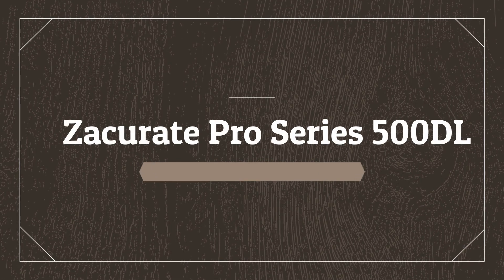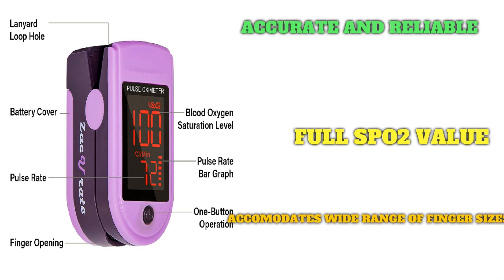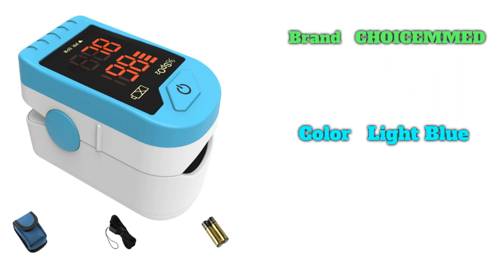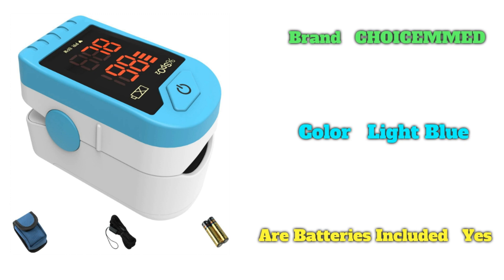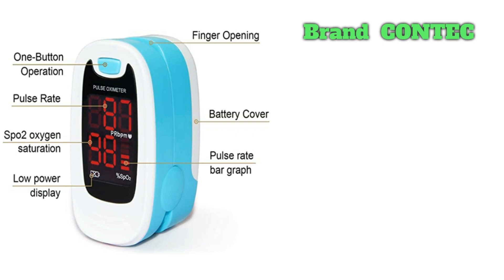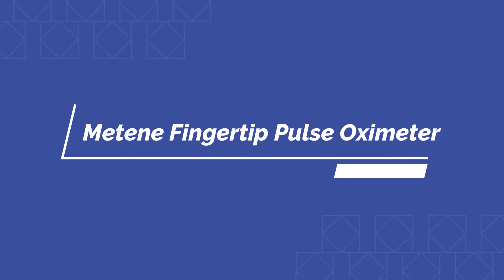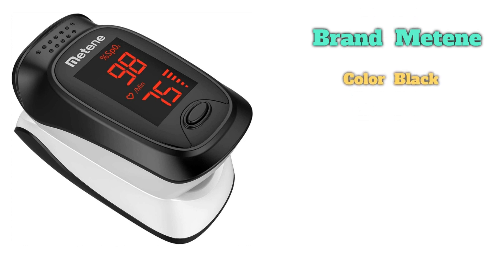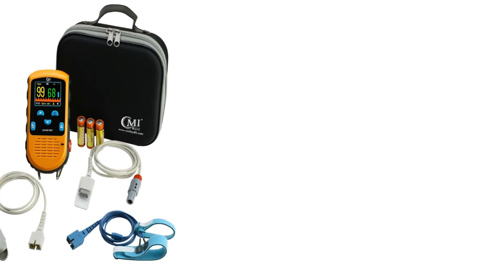TOP 5 BEST Pulse Oximeter 2023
Best Pulse Oximeter

No 1 CVS Health Portable Pulse Oximeter =

No 2 Santamedical Generation 2 OLED Fingertip Pulse Oximeter =

No 3 Contec CMS50DL Pulse Oximeter =

No 4 ChoiceMMed Pulse Oximeter =

No 5 Zacurate Pro Series 500DL =